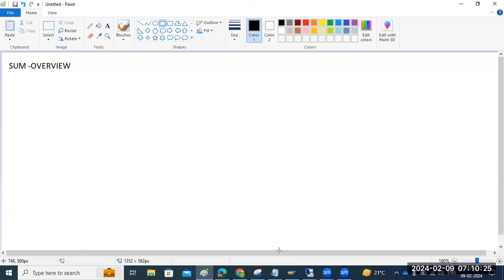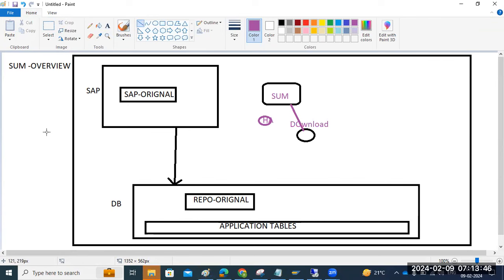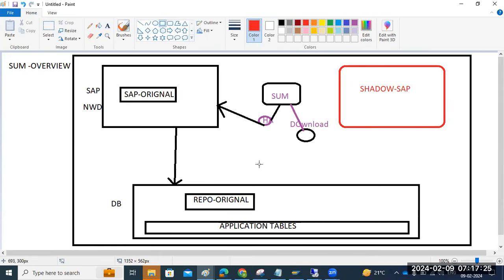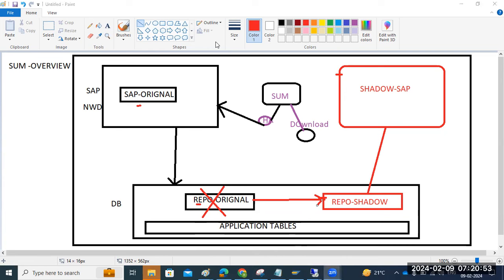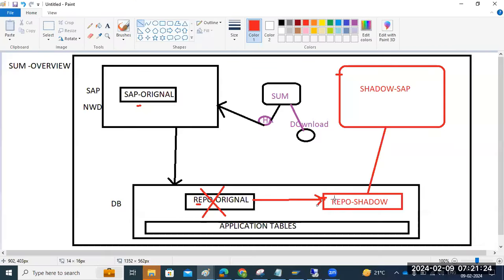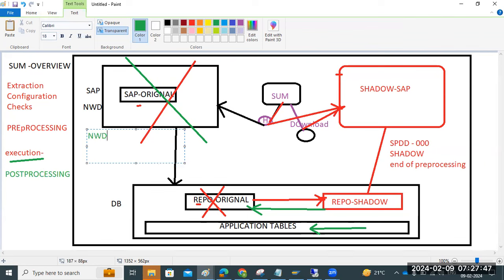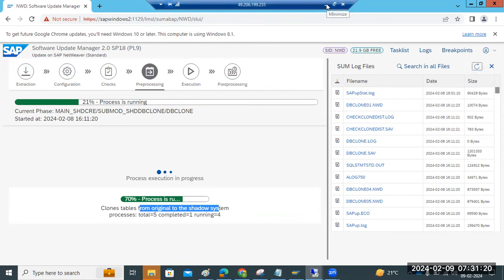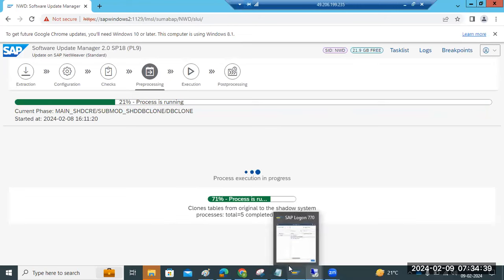SAP UPGRADE USING SUM TOOL - SUM ALL STEPS OVERVIEW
SAP UPGRADE PRE-STEPS
STACk.XML FILE GENERATION